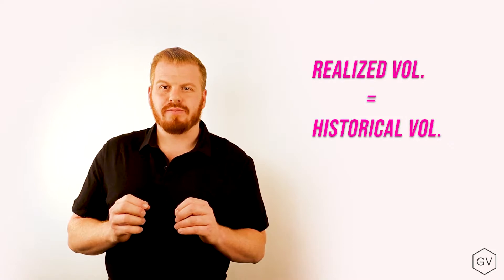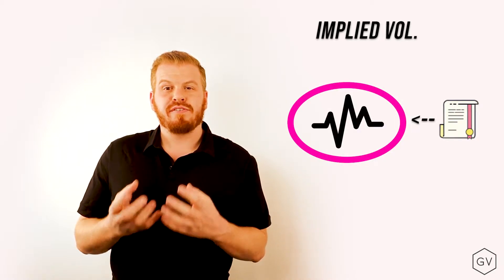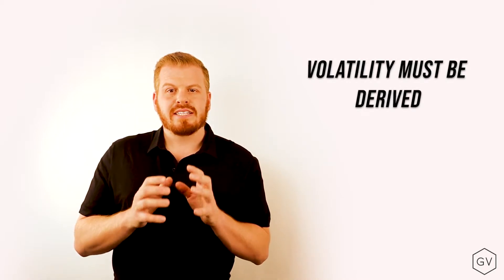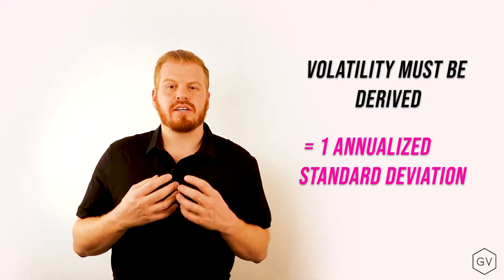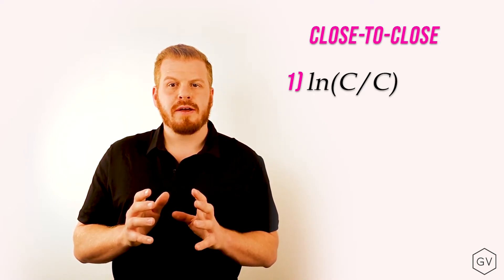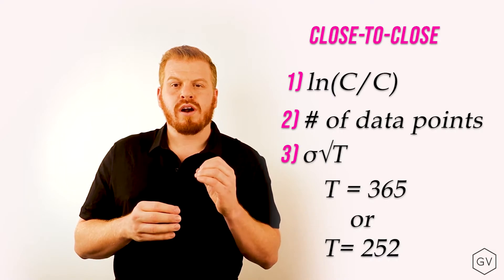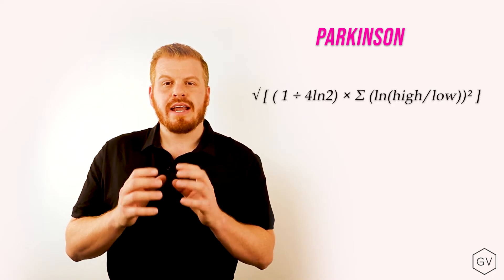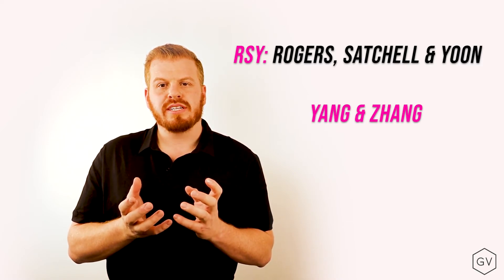GVol: Realized Volatility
This video explains the concept of realized volatility and how it is calculated.

Subtitles in Korean are provided by Deribit.com